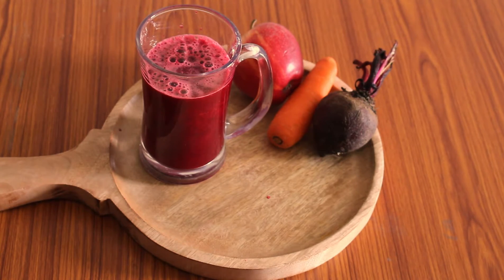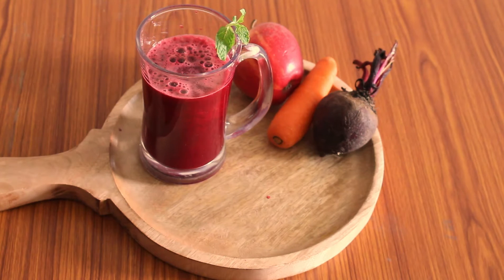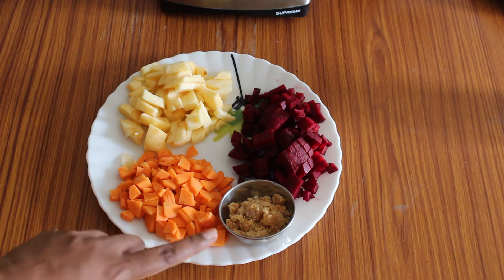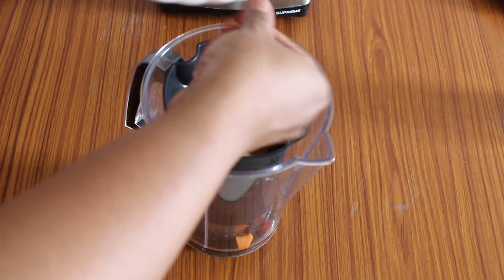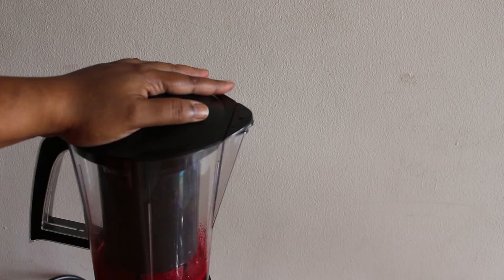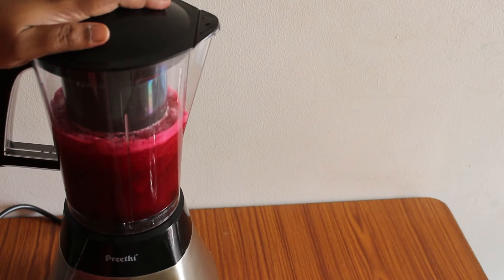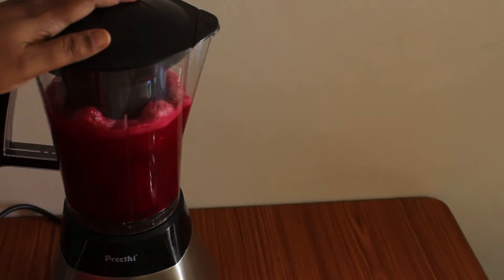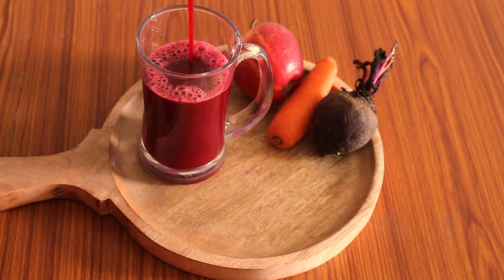ABC Juice|Apple, Beetroot, Carrot Juice| Best and a healthy starter for a busy day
Hi All,
In this video I have shown the quick and easy way of starting a wonderful day with a power packed juice. Do try this and enjoy!